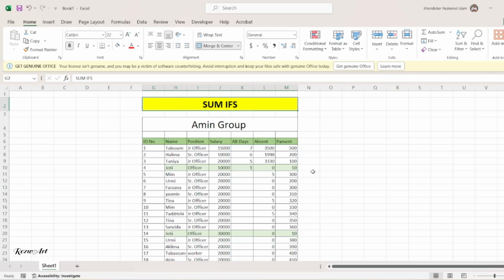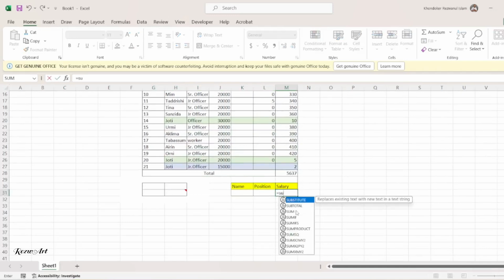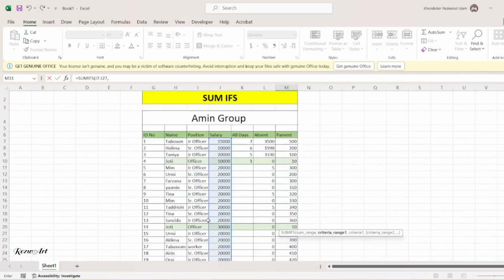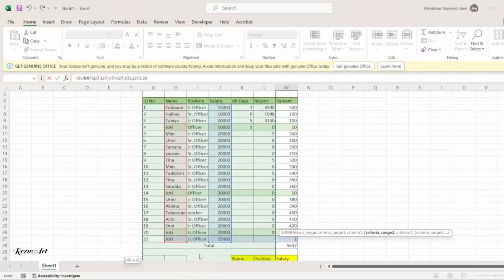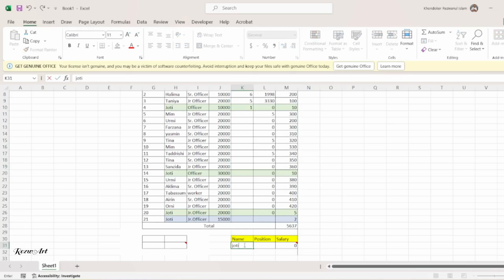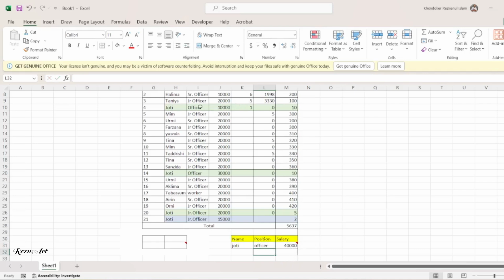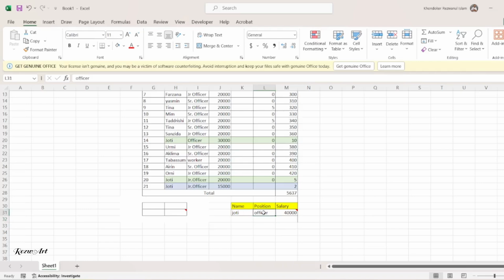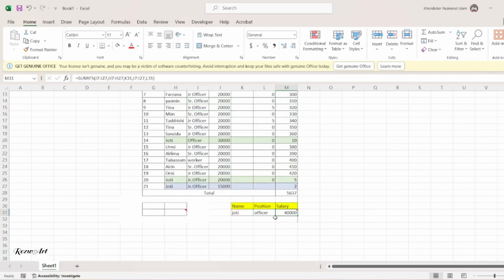The Excel SUMIFS Function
Learn how to use the SUMIFS function in Excel. This useful function enables you to add up specific cells based on criteria that you specify.